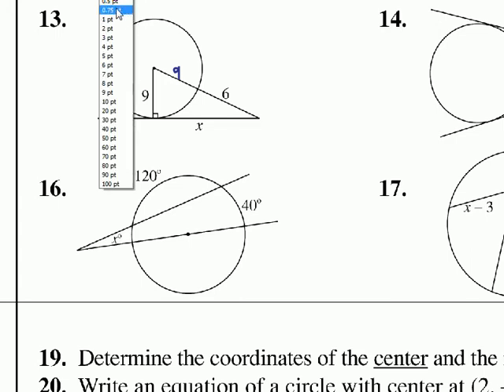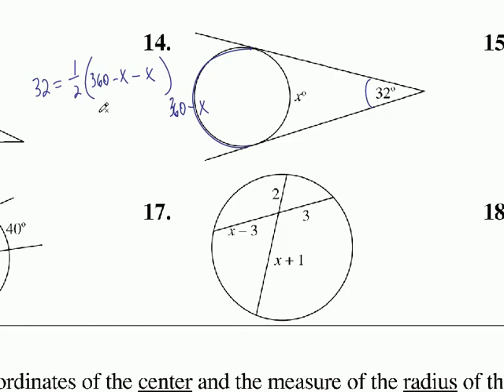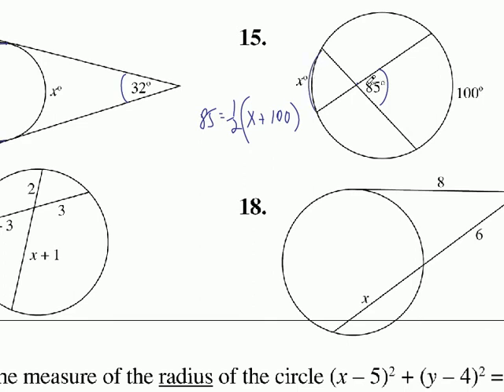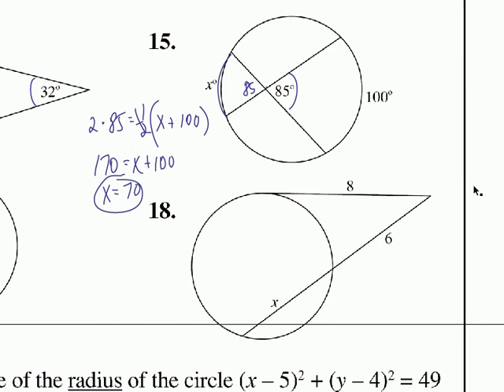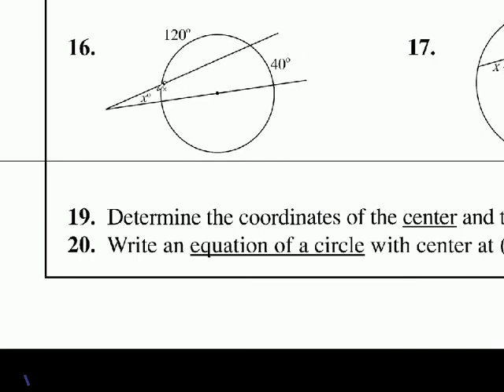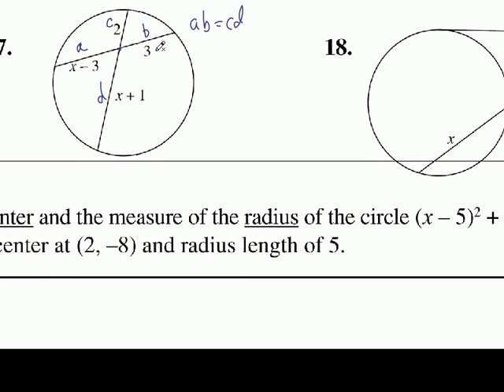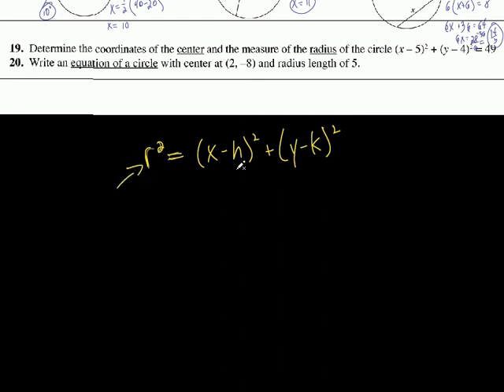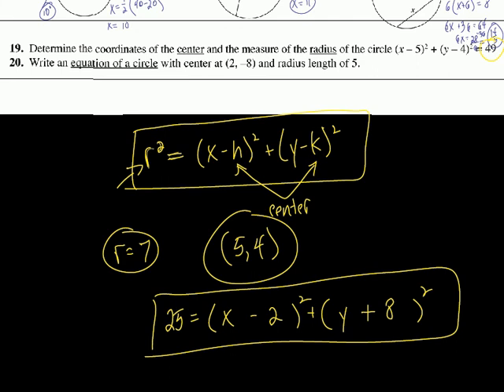7 Chapter 10 Test Review #13 20